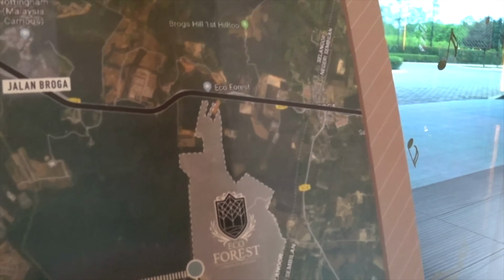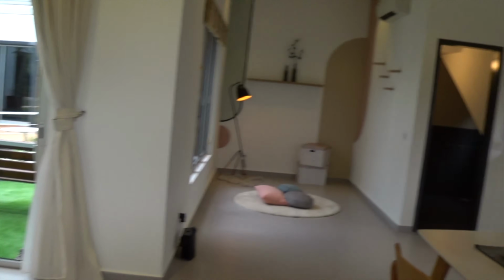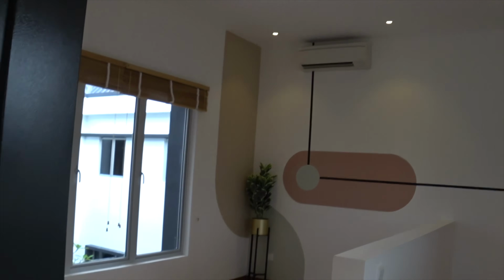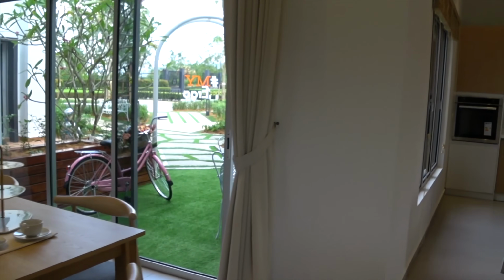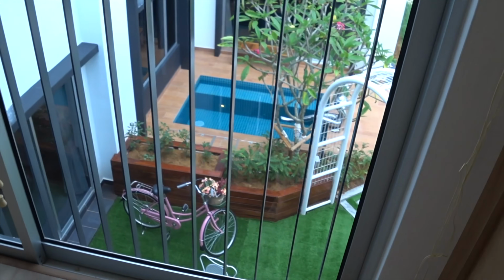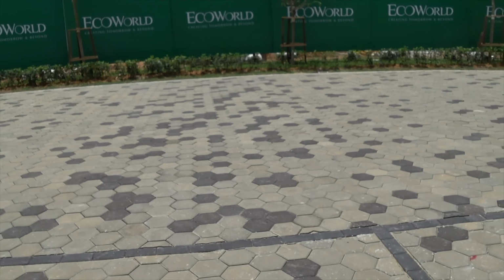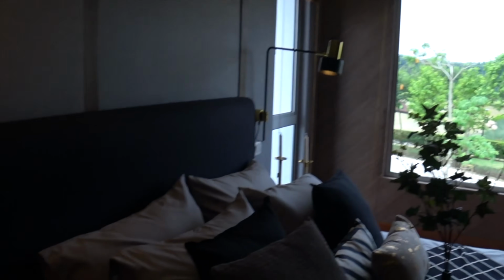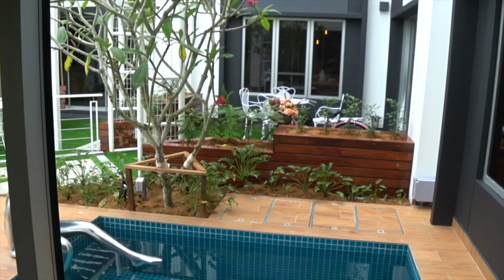Ergo Homes is the genius way to stay with relatives | Estatemalaysia.com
Join Evoclub here and get all the member benefits to be invited to exclusive events, cars and coffee, epic drives, special discounts, and best of all, the opportunity to drive and experience different cars! Head over here to sign up!